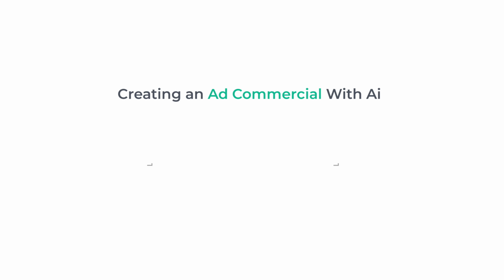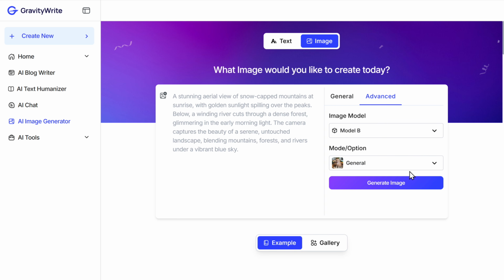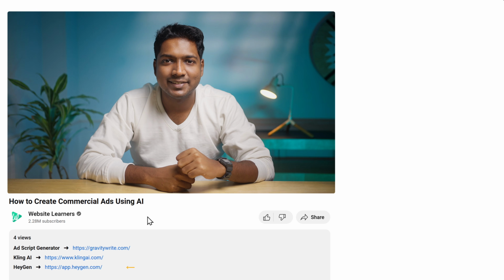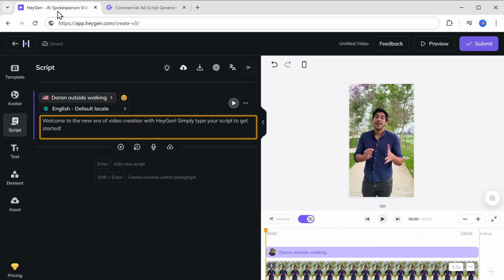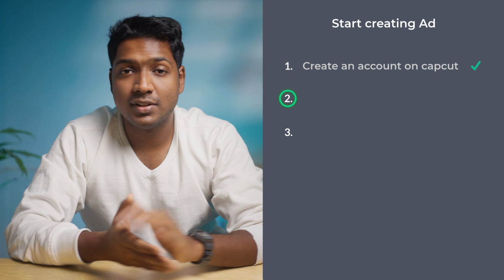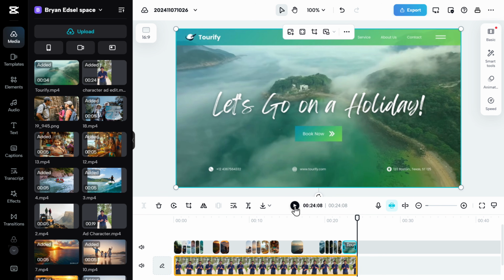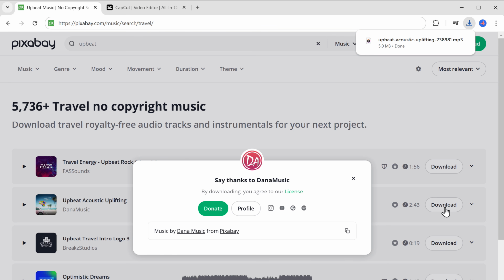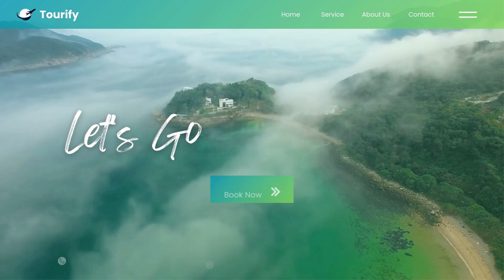How to Create a Stunning Commercial Ad in Minutes Using FREE 😎 AI Tools!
🎬 Product demos in minutes. No voiceover needed

00:00 Intro

00:40 Generate the content for our AD

00:49 Generate AD Script

01:38 Generate the visuals for the AD

02:47 Convert images into motion videos

04:15 Create an AI Avatar

06:37 Create account on capcut

07:26 Edit the AD

10:20 Adding background music

11:34 Export the video

Learn how to create professional-quality commercial ads in just minutes using FREE 😎 AI tools! This step-by-step tutorial covers the entire ad creation process.

Here’s what you’ll learn:

✅ Generating ad script using AI.
✅ Creating stunning visuals for your ad with AI.
✅ Converting static images into engaging motion videos.
✅ Creating and utilizing an AI avatar as a spokesperson.
✅ Setting up your free account on CapCut for video editing.
✅ Editing your AI-generated content into a cohesive commercial.
✅ Adding background music to enhance your ad's impact.
✅ Exporting your final commercial video.

Discover how accessible and efficient AI can make video advertising. Perfect for entrepreneurs, marketers, and anyone looking to create impactful ads on a budget.
Watch now and transform your advertising strategy!

🎁 *Tools & Discounts*

🙌 *Officially*